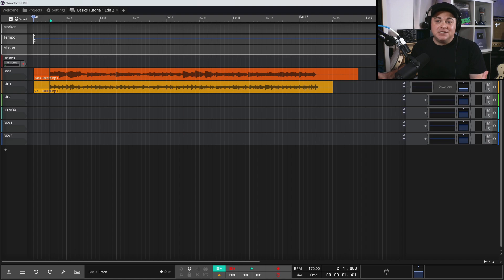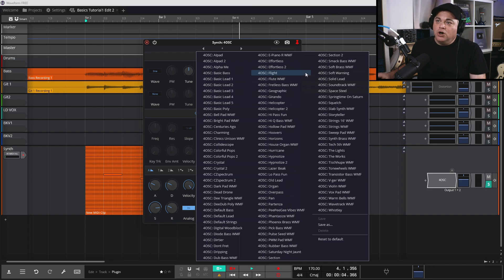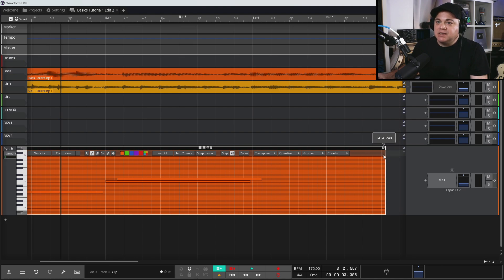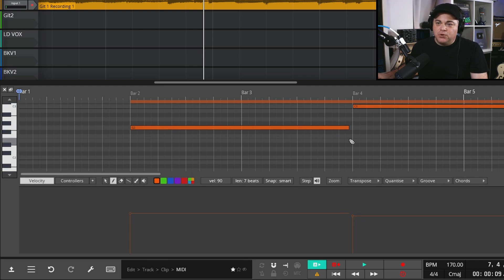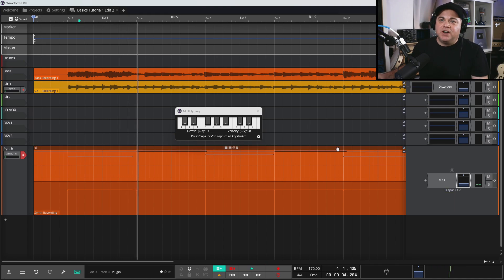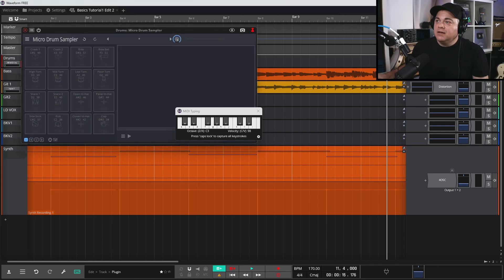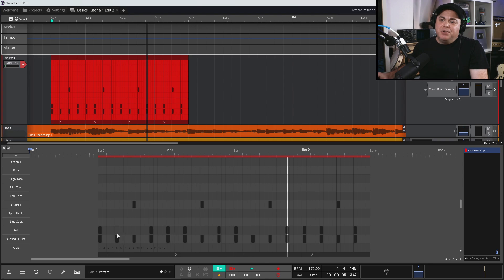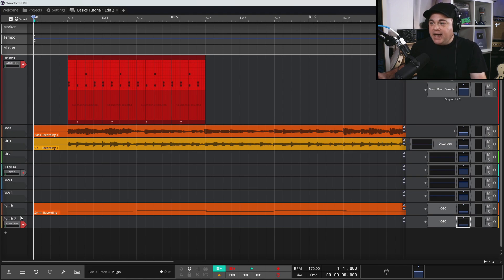How To Use Midi in Tracktion Waveform Free & Pro Tutorial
Record midi with your computer keyboard or midi keyboard plus learn how to use the piano roll and step sequencer basics in this Waveform tutorial. Continuing on with the free Waveform Basics course.

1️⃣ Upload unlimited songs to Spotify, iTunes, Amazon, and over 150 outlets plus keep 100% of the royalties with DistroKid.

2️⃣ Grab some Free DAWS, Plugins, Plus unlimited mastering & Distribution with Landr Studio.

3️⃣ Save on some of the best plugins available today. Visit Plugin Boutique and find the best deals on the best plugins.

4️⃣ Check out the latest Deals on Music Gear at Sweetwater ⇩⇩⇩⇩

🎶🎵 Sections Of This Tracktion Waveform Tutorial Video 🎵🎶
0:00 Intro To How To Use Midi In Tracktion Waveform
0:09 Ways To Work With Midi In Tracktion Waveform
0:26 Are There Midi Tracks In Waveform?
1:00 Creating A Midi Clip In Waveform
1:40 Drawing Notes Into A Midi Clip
2:11 Adding A Virtual Instrument To A Track In Waveform
3:18 Opening The Piano Roll In Waveform
3:28 Transposing Midi In Waveform
4:22 Writing Notes Into The Piano Roll In Waveform
6:30 Adjusting Note Velocities In The Piano Roll
7:30 Recording Midi With A Computer Keyboard In Waveform
9:40 Quantizing Midi Notes In The Piano Roll
11:03 Using The Step Sequencer In Waveform
15:19 Changing the Velocity In The Step Sequencer
16:05 Recording Midi With A Midi Keyboard In Waveform
18:48 Arranging Clips

In this video Zane from Audio Tech TV  does a Tracktion Waveform tutorial showing you how to do all things midi in Tracktion Waveform. You'll see how to record midi using your computer keyboard as a midi keyboard in Waveform. How to use the piano roll in Waveform, and how to use the step sequencer in Waveform. Plus how to add virtual instruments to tracks and use plugins. Midi in Waveform isn't scary and this video will get you up and running quicklyThis video is part of the free Waveform Basics course done by Tracktion Certified Guru Zane. Be sure to follow along with the rest of the videos in this how to use Tracktion Waveform series to get a jump start in your Tracktion Waveform journey. Whether you use Waveform Free or Waveform pro this free Tracktion Waveform tutorial series will be able to help you navigate this excellent free DAW or premium DAW if you go with the super charged pro version.